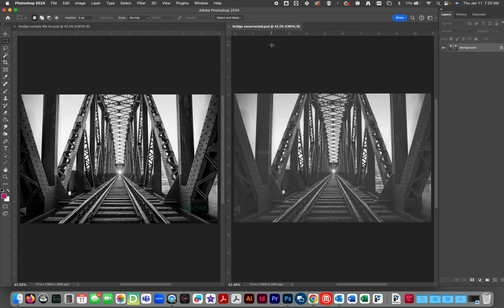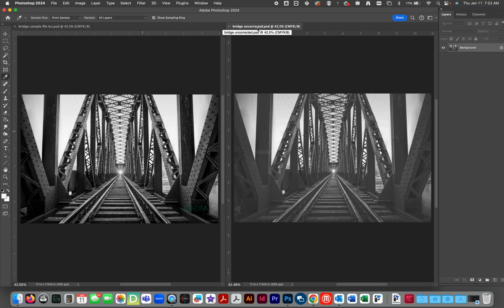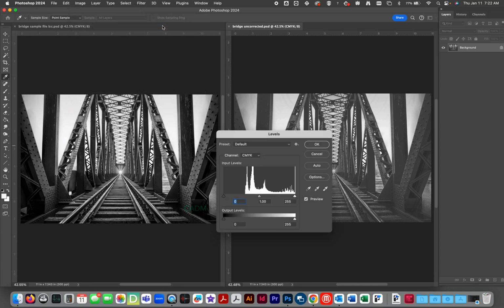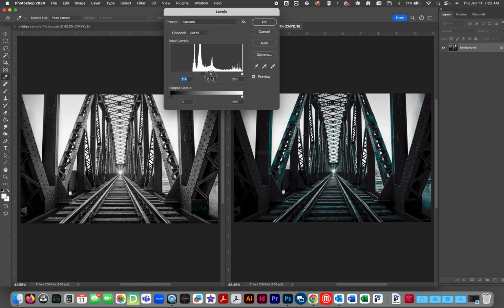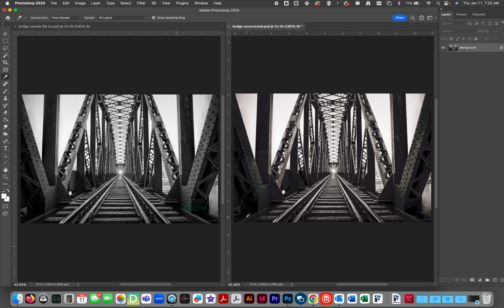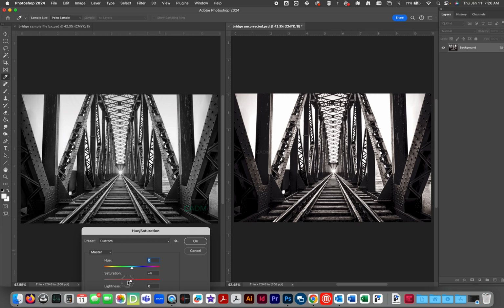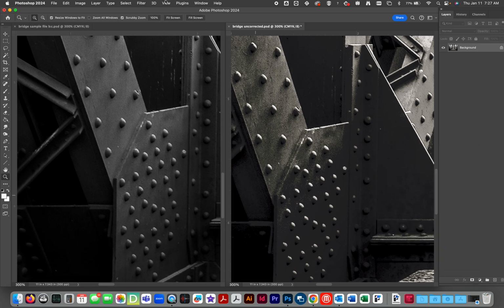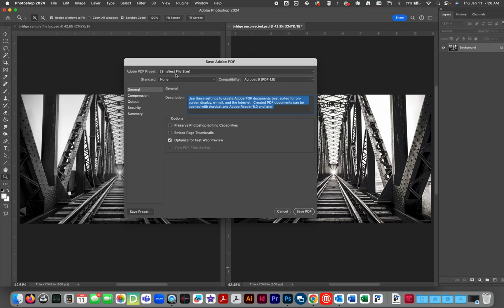ADJUSTING SHADOW, MID TONES AND HIGHLIGHTS IN A BLACK AND WHITE IMAGE.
This exercise shows how we can re-balance an image using levels to control the amount of shadow, mid tone and highlight we have in an image.